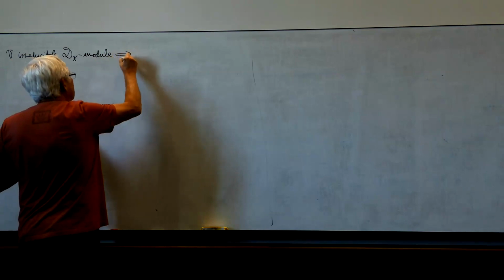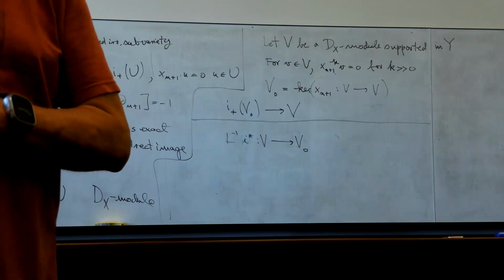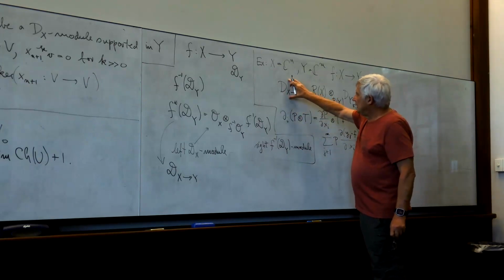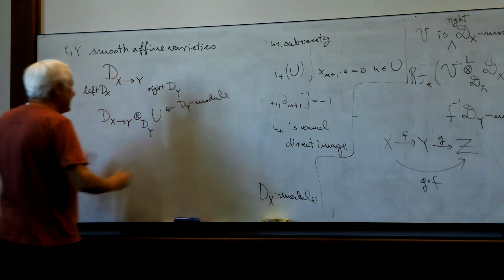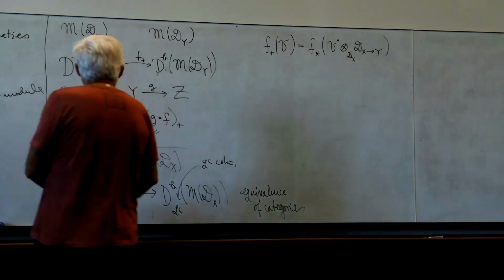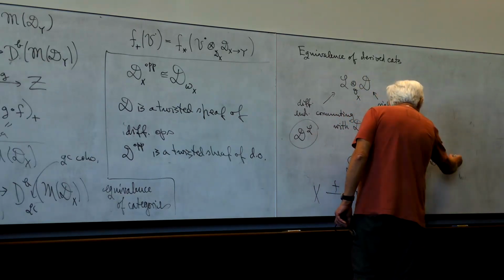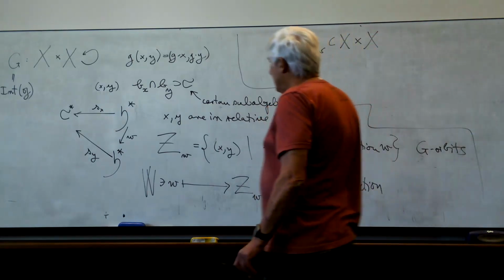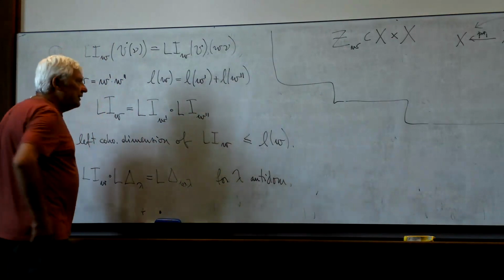D-Modules Course: Week Fourteen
10 November 2023

Presented by Dragan Milicic